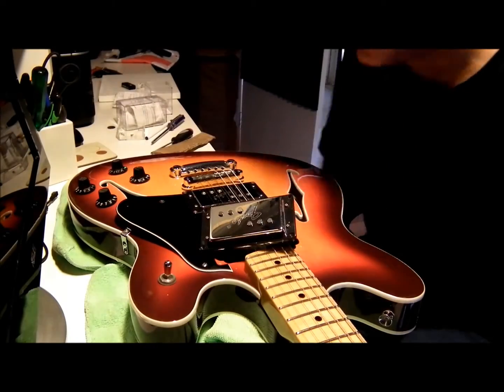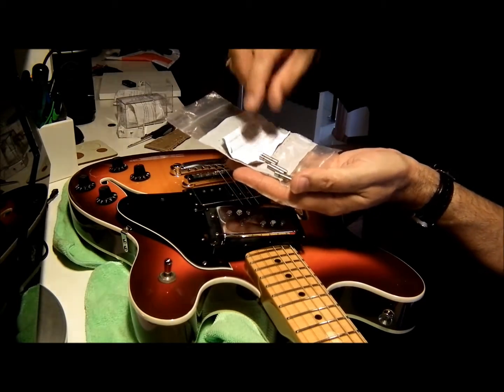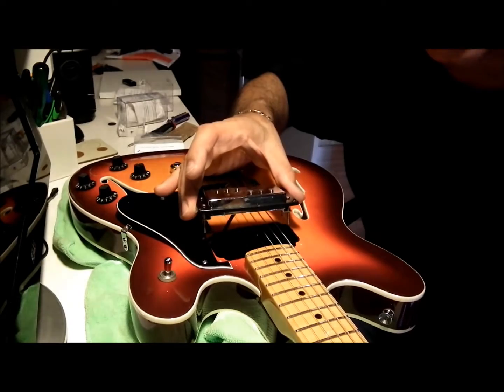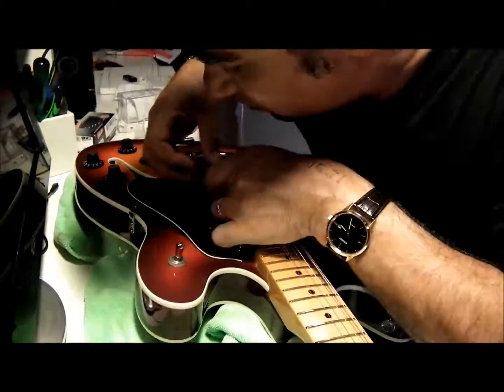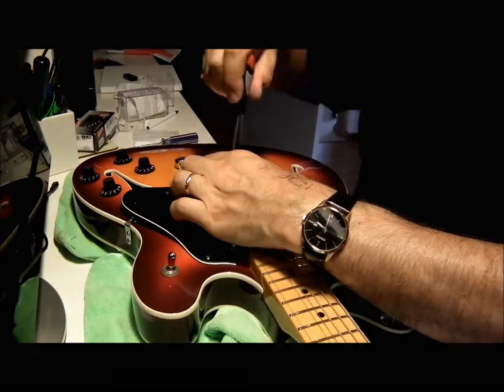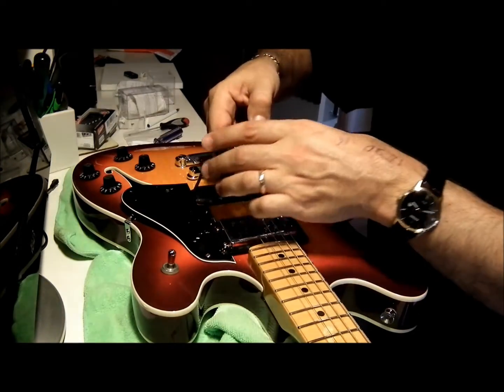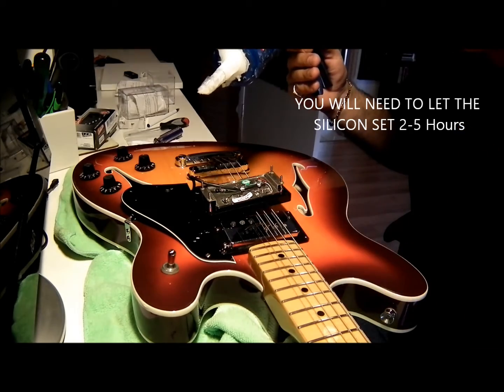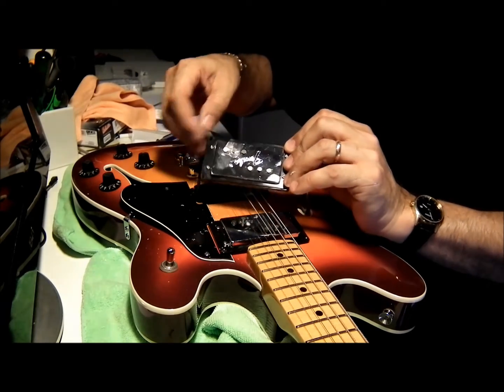Fender STARCASTER to DYNOCASTER! Widerange pickups to Twanging Single Coil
Fender Starcaster to Rockabilly Machine! Widerange to Single Coil TWANG! Dynasonic. ish! in 45 minutes